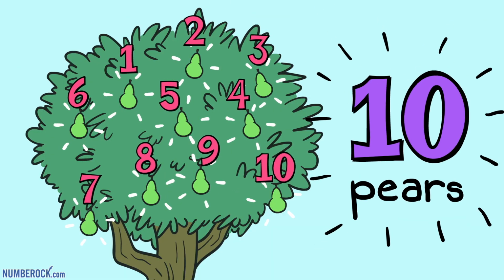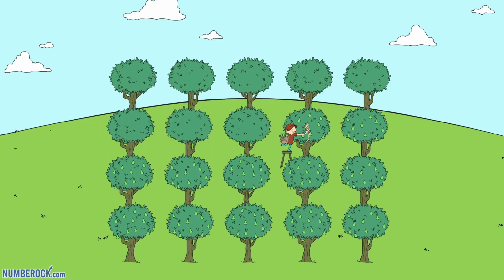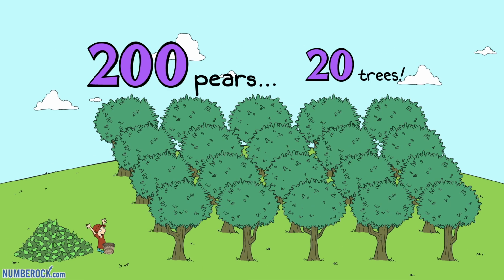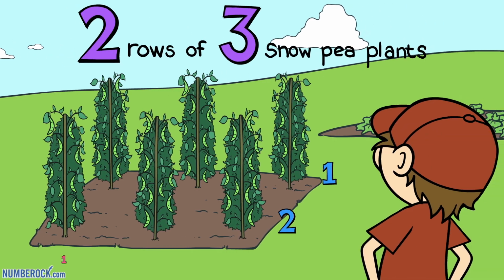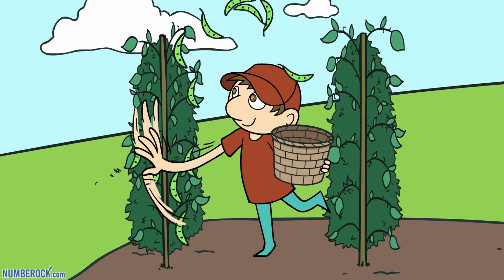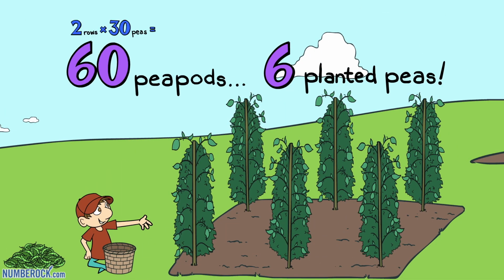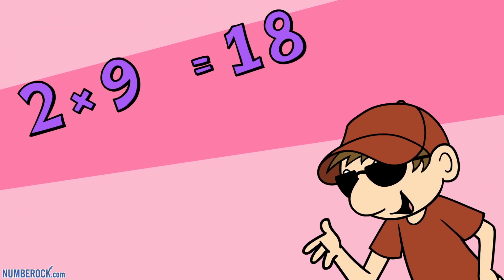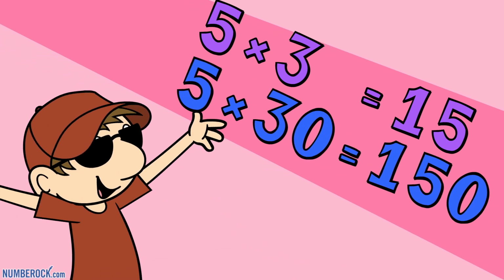Multiplying by Multiples of 10 Song | 3rd Grade Multiplication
This catchy math song that helps students master multiplying by multiples of 10—a foundational concept aligned with 3rd grade math standards including Common Core 3.NBT.3, Florida B.E.S.T. MA.3.NSO.2.4, and Texas TEKS 3.4B. Through lively verses and a fun chorus, learners explore how to use place value and properties of operations to multiply one-digit numbers by 10, 20, 30, and more. Whether you’re a teacher, parent, or student, this engaging resource reinforces strategies for multiplication while meeting essential requirements in multiple states. Sing along as we “look at the fact in the tens place—solve it in isolation, then write the zero back after your calculation,” and watch your multiplication skills soar!